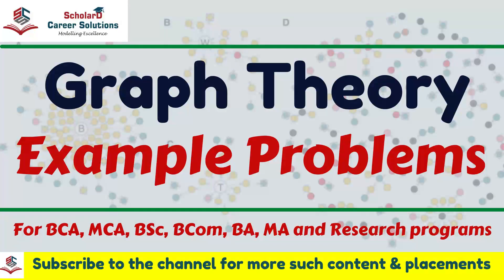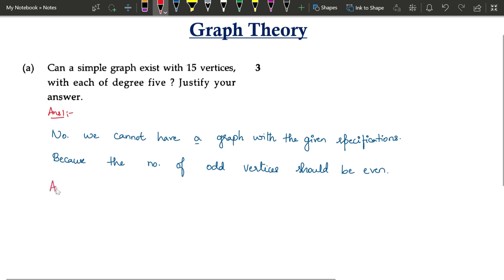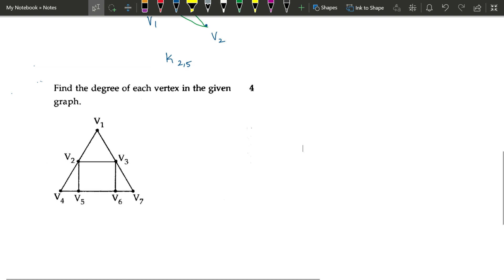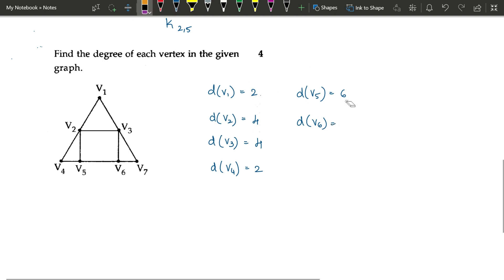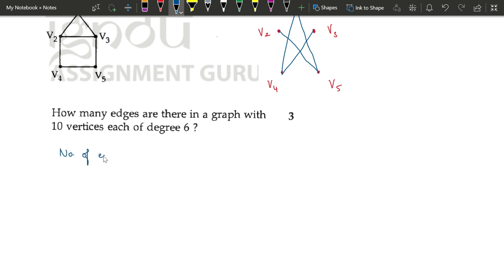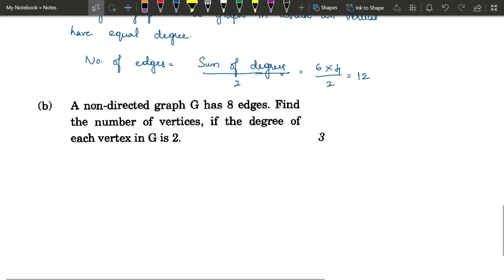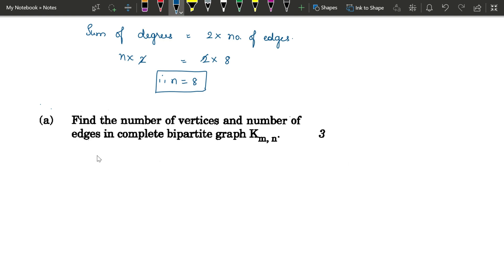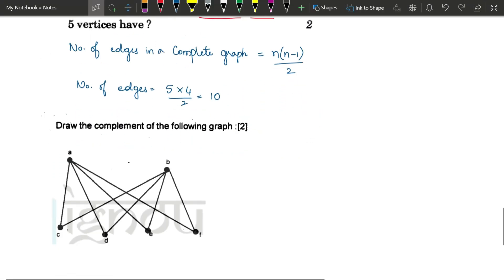Graph Problems with Solutions | Graph Theory | Discrete Mathematics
If you are a BCA or MCA student or a student of IGNOU (BAPC/MAPC), then join the below telegram channel for notes and solutions to previous years question papers.

Provide your feedback in the comments to improve the quality of our classes and also to help us reach more learners who are looking for similar content.

Happy Learning !!!